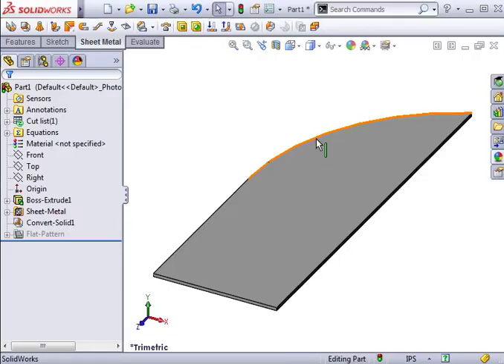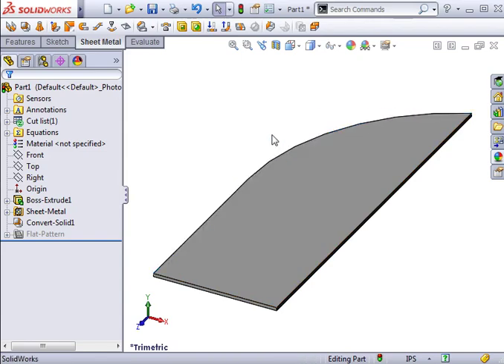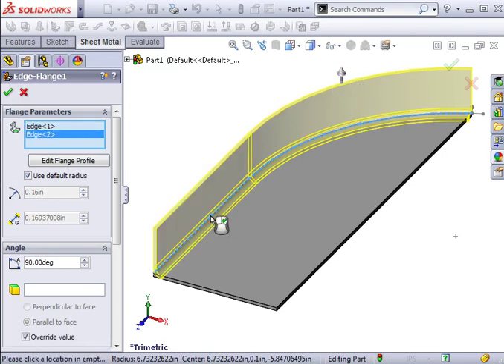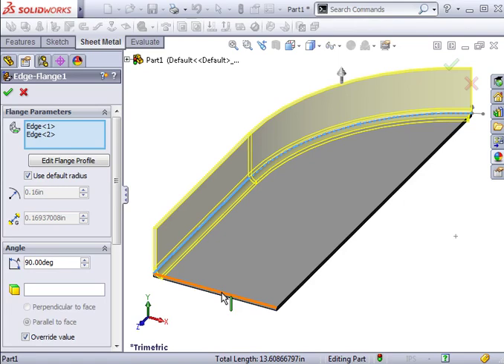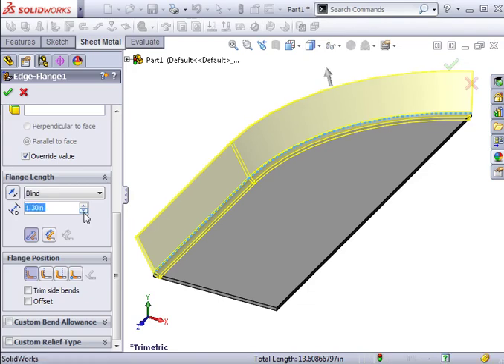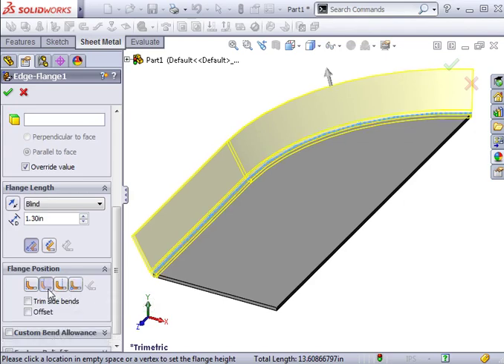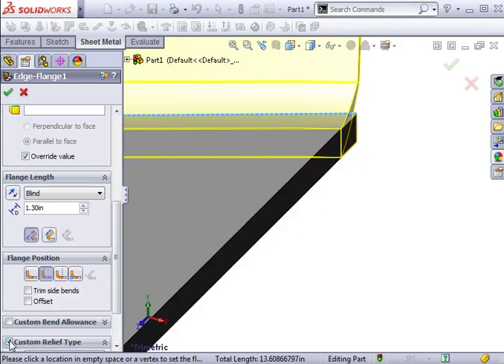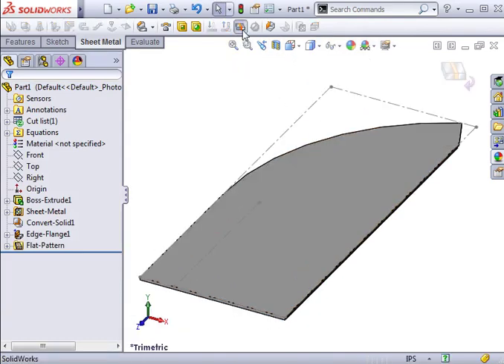SolidWorks Sheet Metal Study, 01 Sheet Metal Design 10 Edge Flange 3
Sheet Metal Edge Flange 3